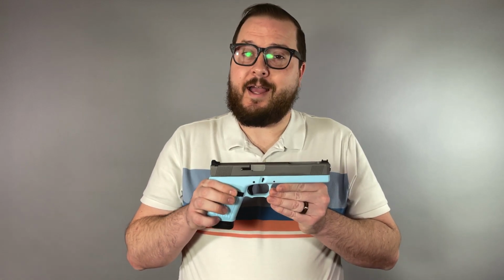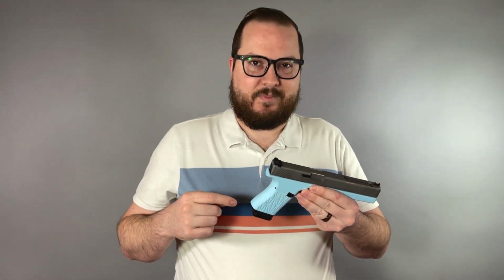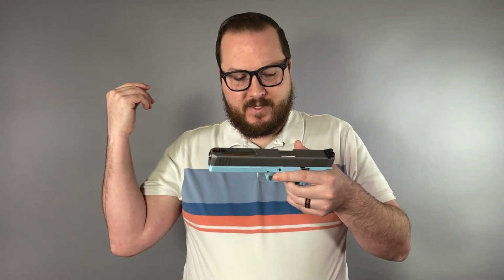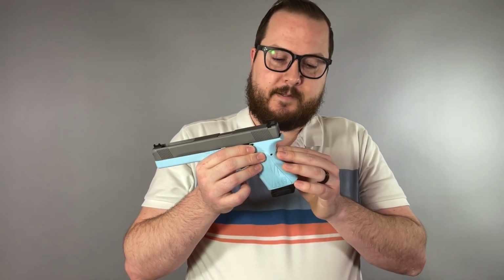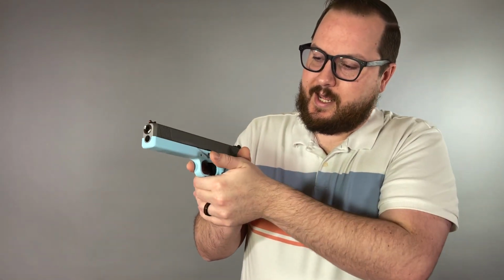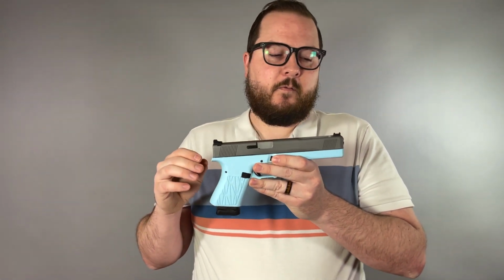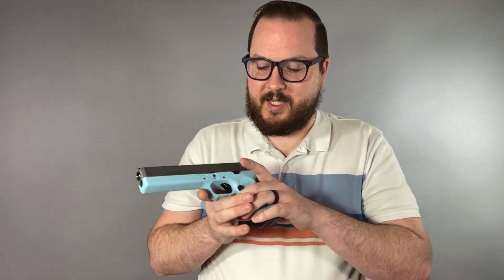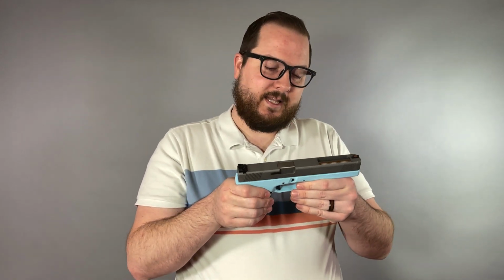3D Printed Glock G17L - Custom Long Boy Frame Design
I've done the impossible. I've designed and made a Glock that I actually like. Introducing, the G17LB - or Long Boy edition. This thing is LONG with a G19 length grip and G17L length slide and matching slick dust cover. Just ridiculousness.